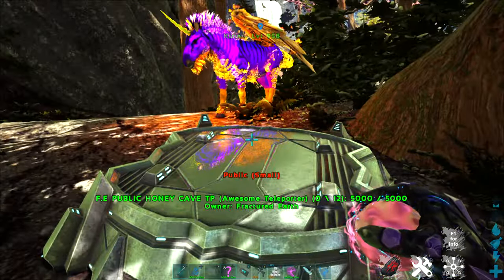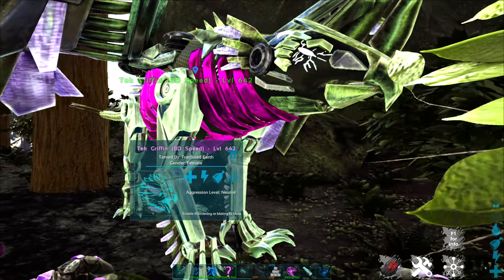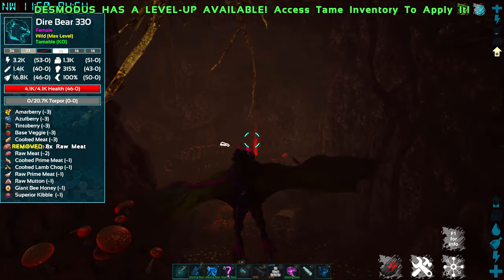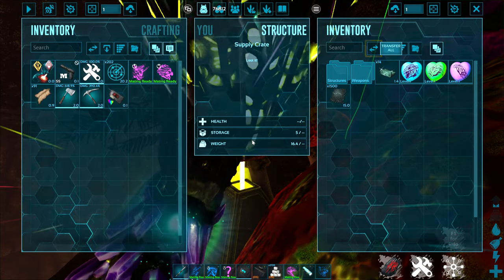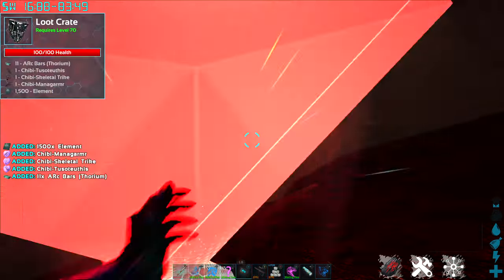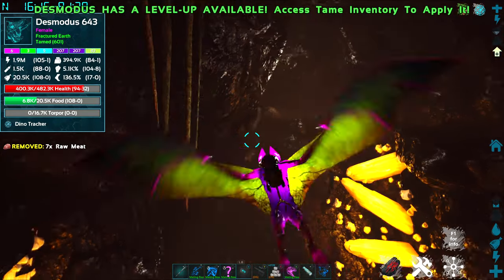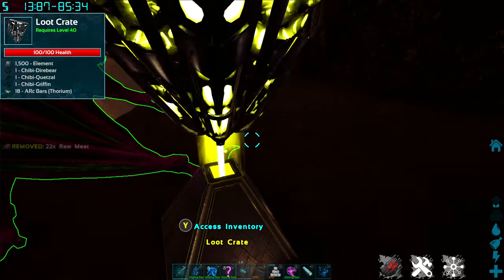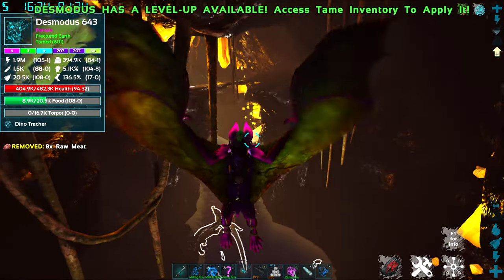FE - Fjordur Loot Cave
Looking for ArcBars?  Need element?  Trying to find the perfect chibi?  Check out the Honey Cave on Fjordur, one of the best loot caves available.